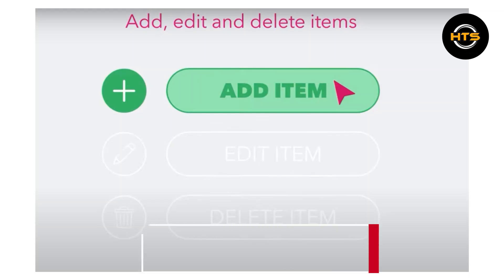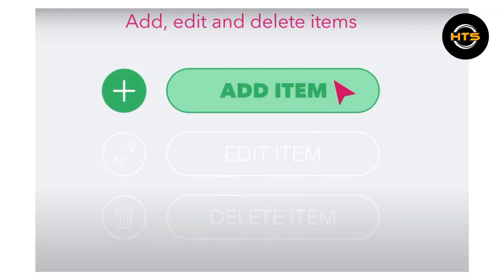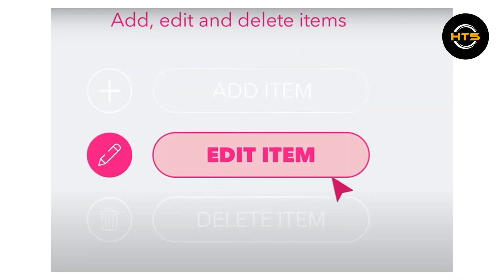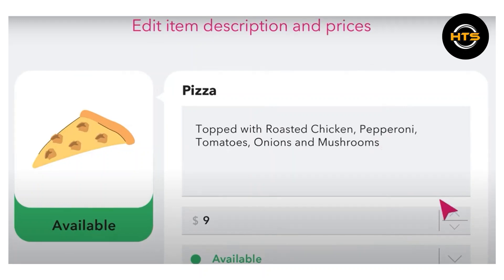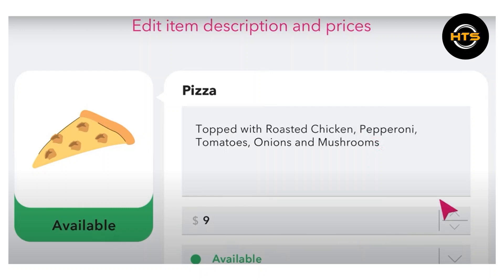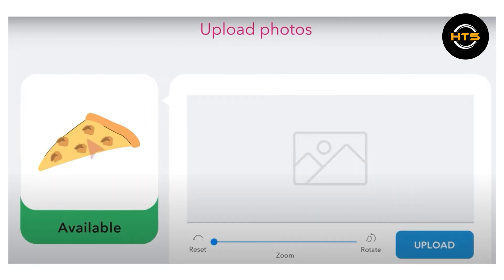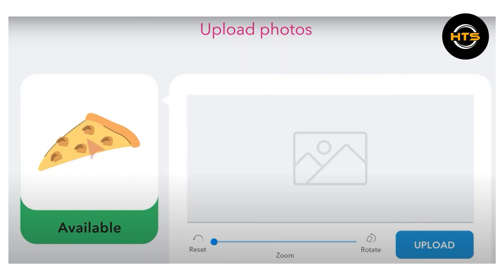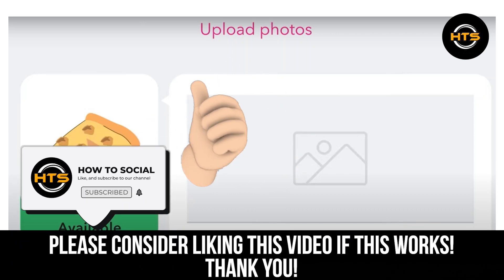How To Change Menu Price In Foodpanda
Hey everyone! Welcome to this how to change price in foodpanda video tutorial.

If you want to know how to update foodpanda menu, this video is for you.

In this video, we will show you how to change price in foodpanda portal and how to change foodpanda menu.

The steps on how to edit foodpanda menu is easy.

After watching this video, you will find out how to change menu price in foodpanda and how to add item in foodpanda.